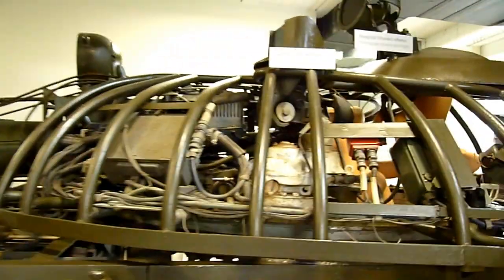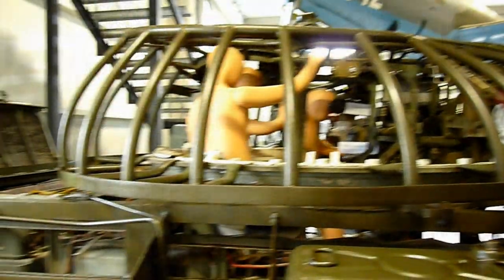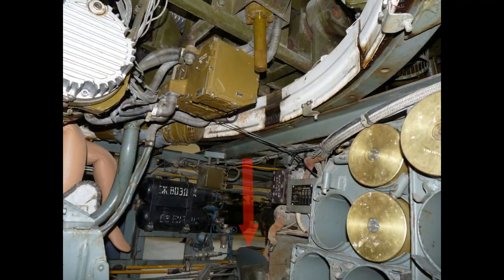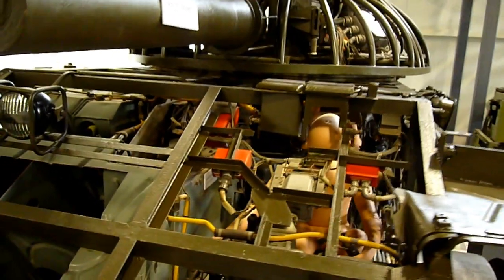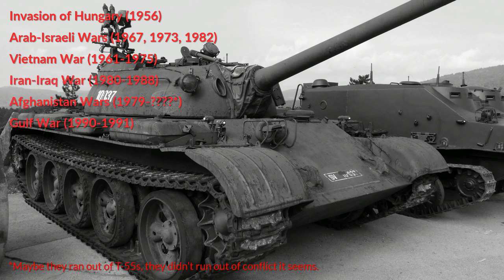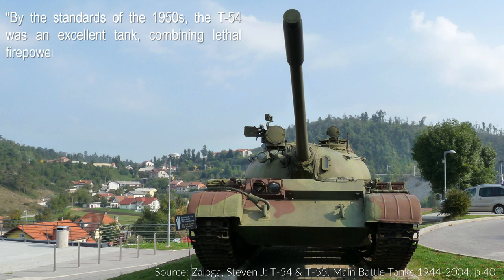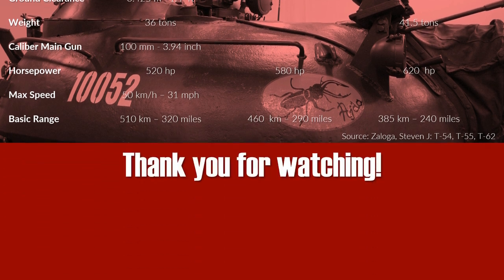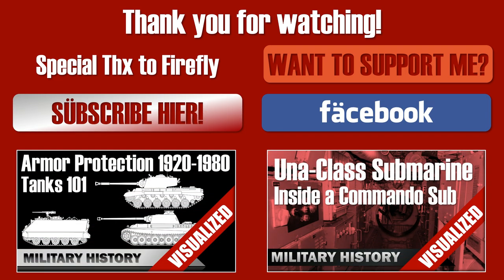[Tanks] T-54/55 Internal View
» SOURCES & LINKS «

The Park of Military History, Pivka, Slovenia – YouTube Channel

Zaloga, Steven J.:  T-54 and T-55 Main Battle Tanks 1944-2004

Koran, Frantisek: T-54/55 Variants in detail

Zaloga, Steven J: T-54, T-55, T-62.

Foss, Christopher F.: Jane’s Tanks and Combat Vehicles Recognition Guide. 2nd Edition.